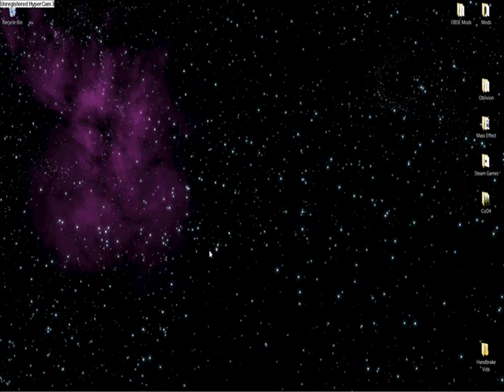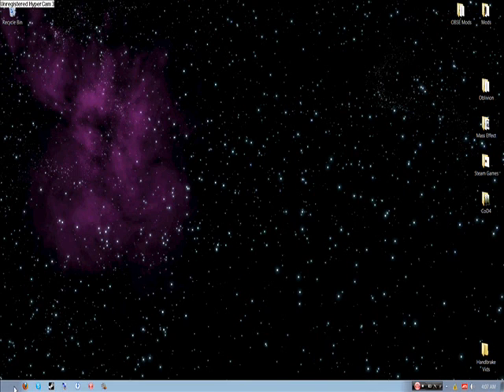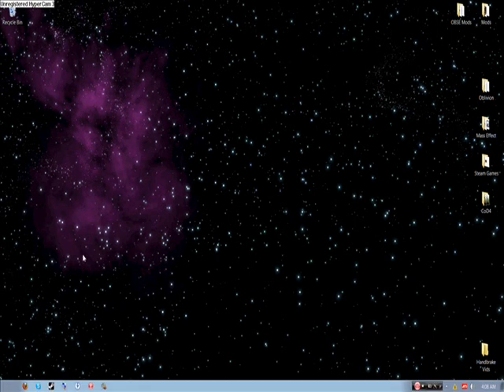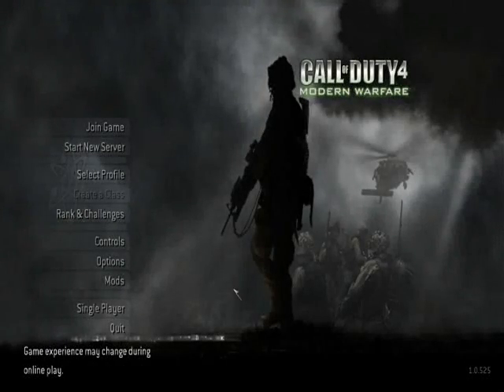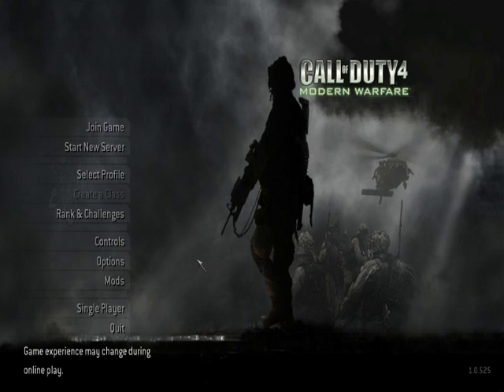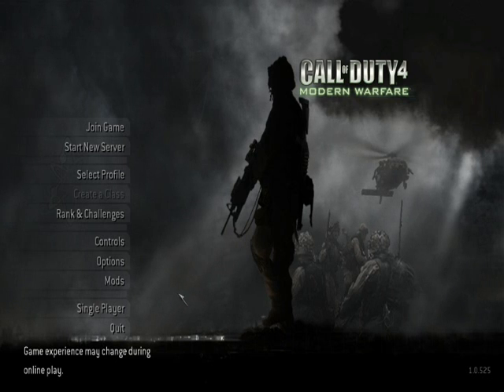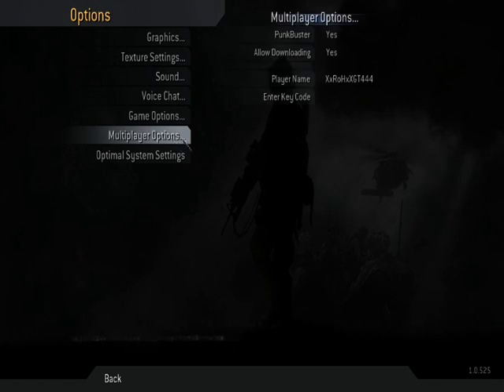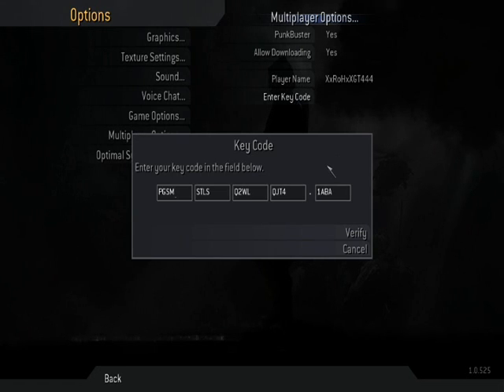CoD4 Serial Code Input Tutorial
Ive seen and heard many questions asked about this so I thought I would make a small, easy to follow step by step tutorial how to input your key into your (CoD4) game file without uninstalling and reinstalling many, many times. THIS IS MY FIRST TUTORIAL SO PLEASE DON'T TRASH IT! Thx Hax

P.S.
 I'm not worried about having my key on the screen so don't say anything along the lines of, "Dude, ur an idot cuz u got ur code right there and anyone could use it for free! XD ur retarded!" Trust me, I know and realize it is there and am not worried about it for multiple reason... ;) Thx again Hax

EDIT: 3-15-10  Put a block up so nobody could use my serial! THX